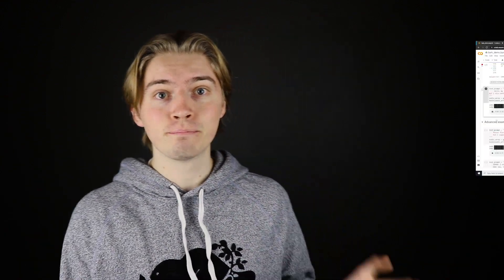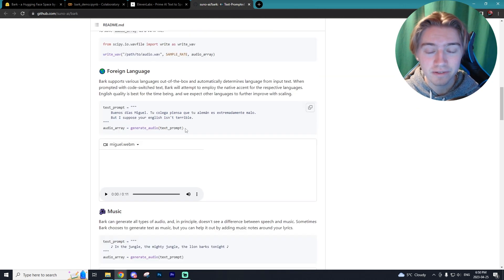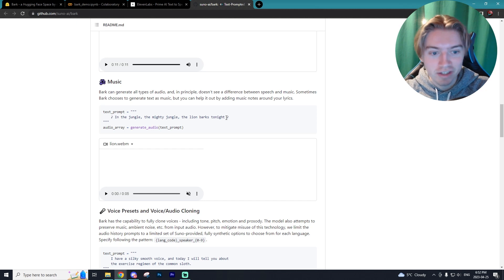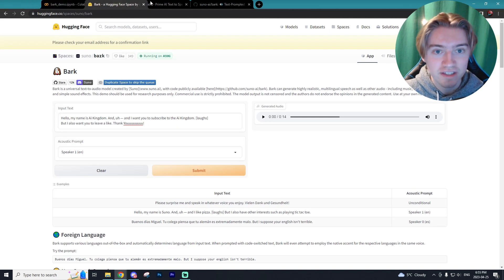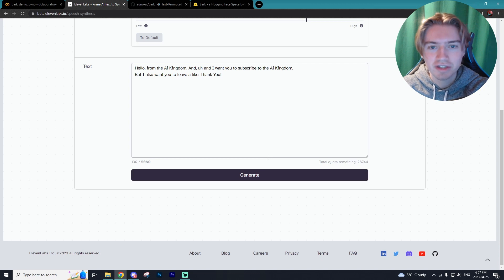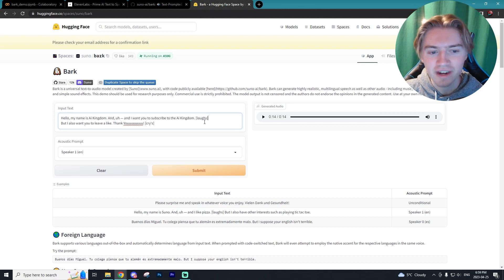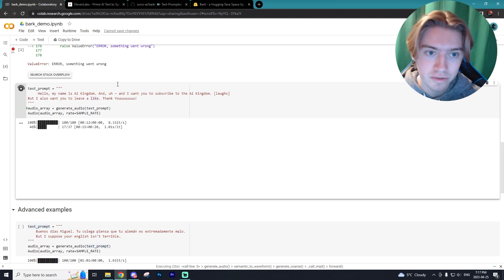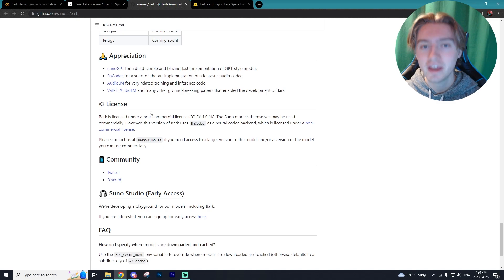How to Use Bark Ai: FREE Text-To-Speech Tool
In today's ai tutorial I show you guys how to use Bark which is the newest free Text to speech ai Tool where you can clone voices and more!

For anything business 👉 visit the about section on my YouTube Channel!